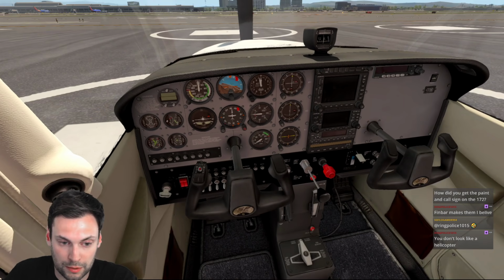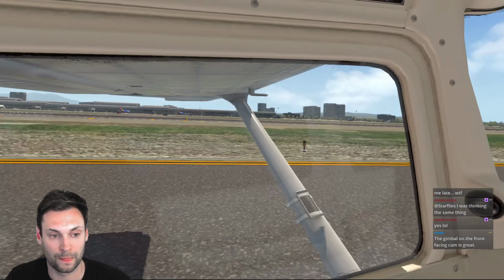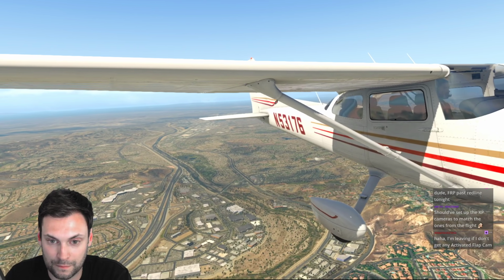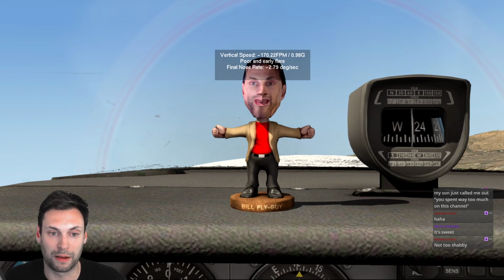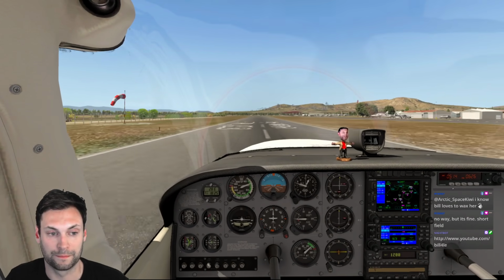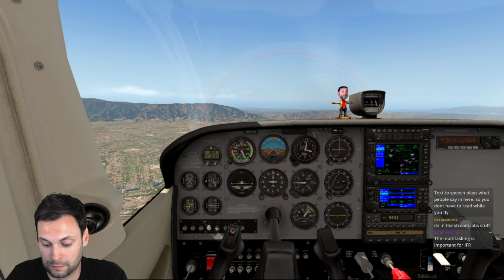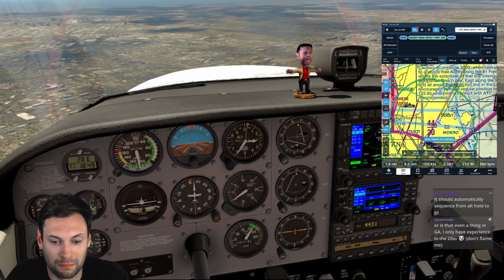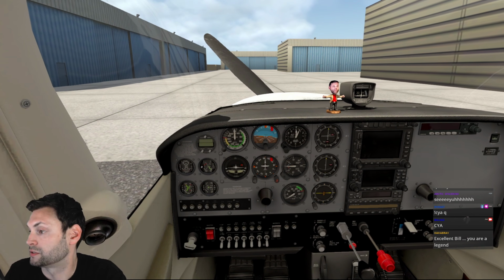Real-World Flight Debrief with a Flight Simulator & PilotEdge Online ATC | SNA-RIR-SNA (X-Plane 11)